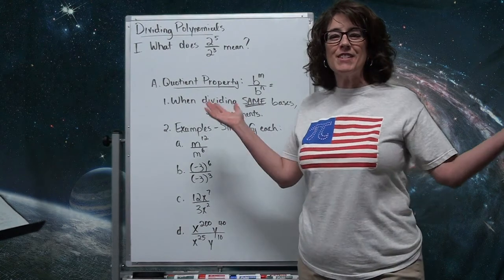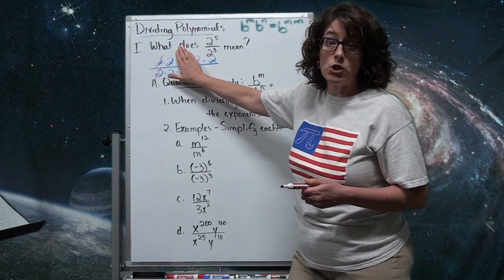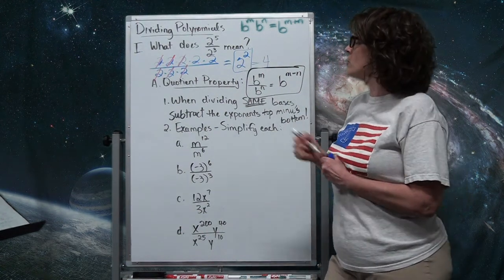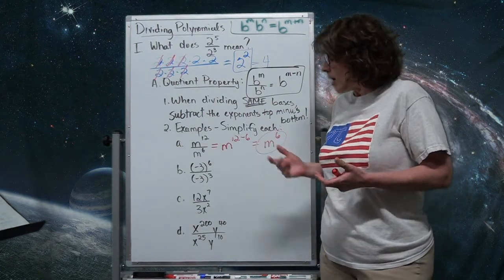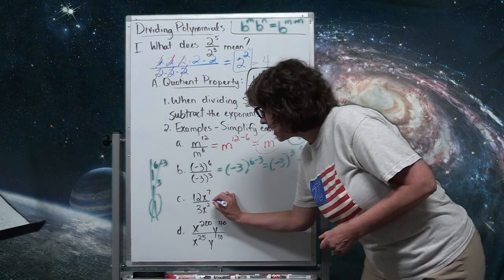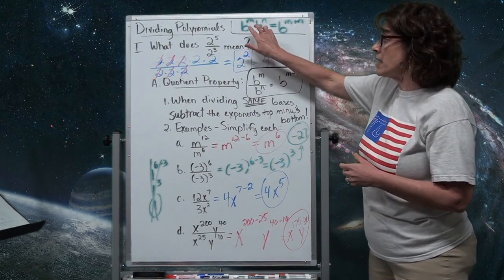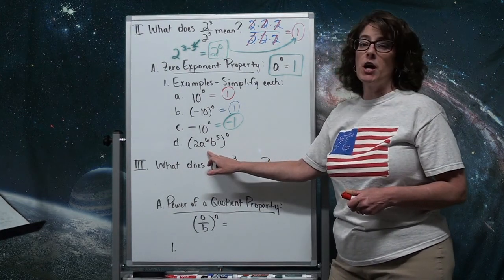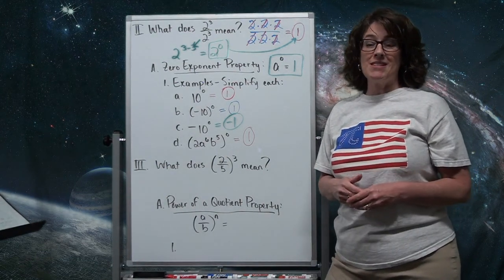Dividing Monomials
Professor Lori James discusses how to divide powers that have the same base.  She also describes how to raise a quotient to a power.  Finally, she describes the Zero Exponent Property. Thank you, Emily James, for editing!  Thank you, JD James, for the musical intro!